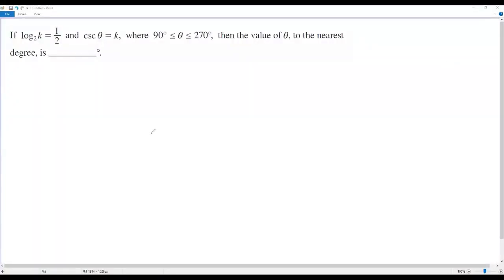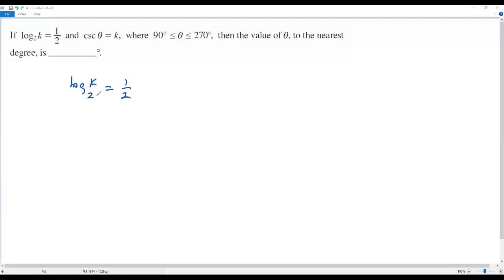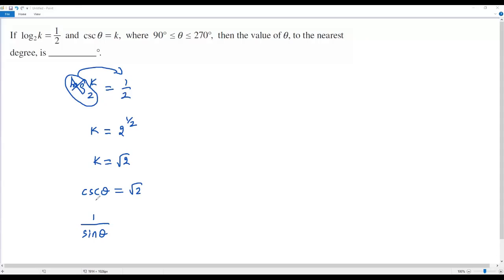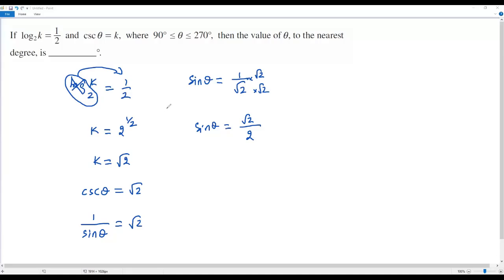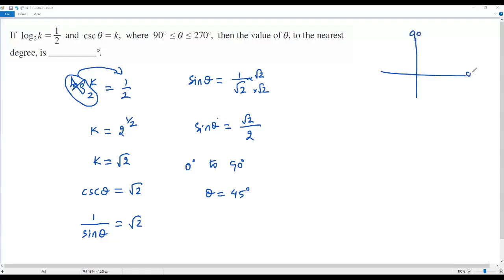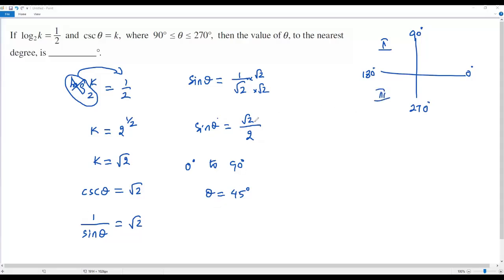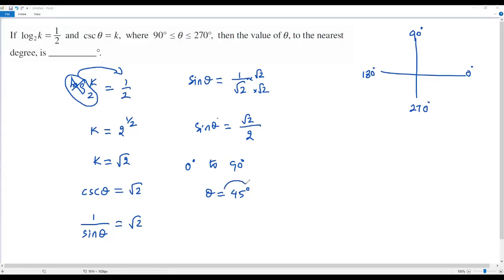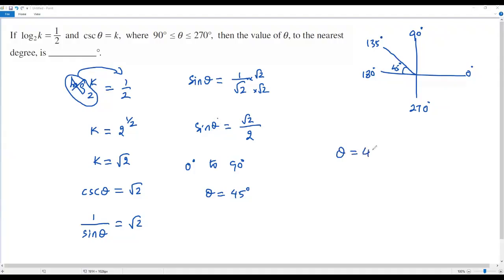Pre-Calculus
If log (base 2) k = 1/2 and csc θ = k, where 90° ≤ θ ≤ 270°, then the value of ≤, to the nearest degree, is ______°